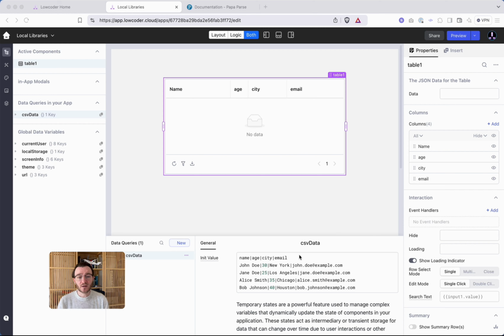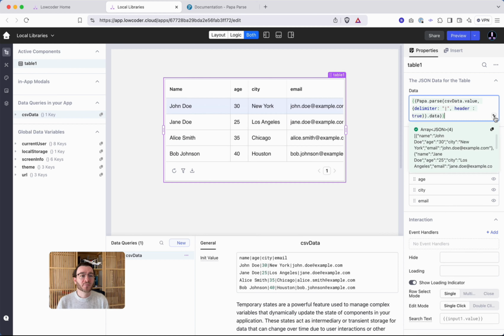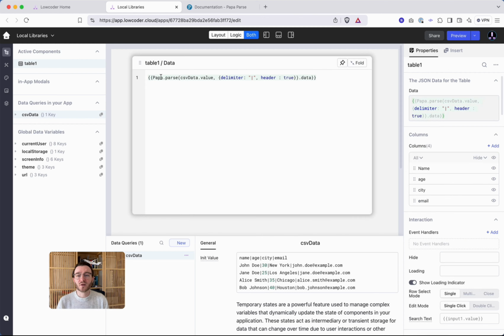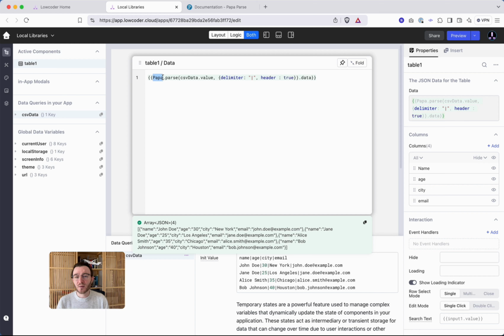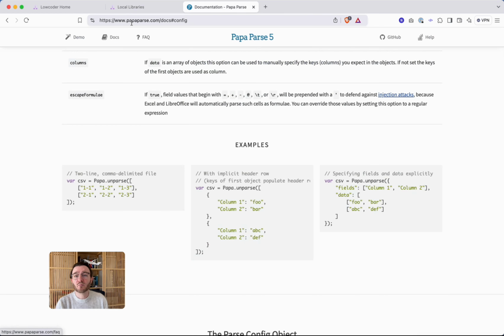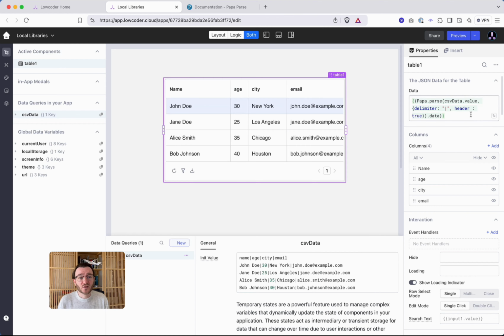Lowcoder Tutorial - Parse CSV Data directly in Lowcoder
Handling CSV data is a common task, and Lowcoder simplifies it with built-in CSV parsing. In this video, we demonstrate how to use Lowcoder’s integrated PapaParse library to convert CSV text into usable JSON data.

Whether you have a CSV file from an upload or a CSV string from an API, you’ll see how Lowcoder can turn it into structured data with just a few steps. We walk through an example of taking a CSV (perhaps containing a list of users or products) and parsing it within a Lowcoder JavaScript query. The result is an array of objects that you can easily loop through or bind to a table component. This is all done using the Papa.parse() function, readily available in Lowcoder’s environment.

The convenience here is notable – other platforms might require adding a library or writing manual parsing code, but Lowcoder includes this functionality for you. By the end of the video, you’ll know how to quickly integrate CSV data into your apps, which is especially helpful for bulk data import features.

You can see the Lowcoder docs (under “Use third-party libraries in Apps”) for more info on PapaParse and example code if you need a refresher after the tutorial.